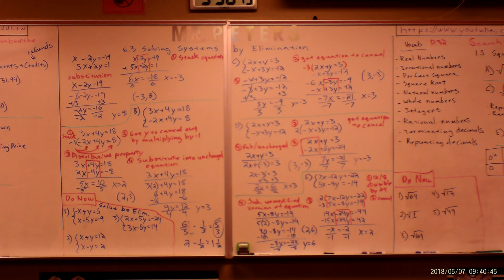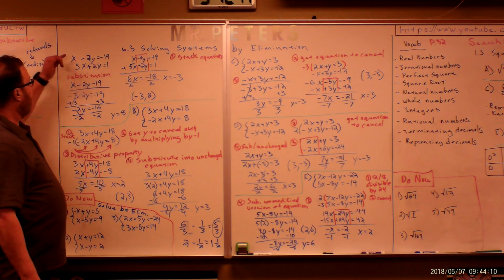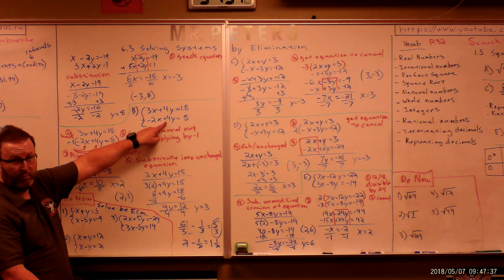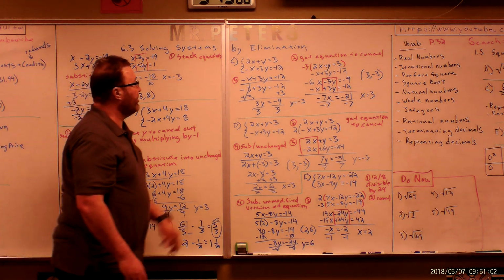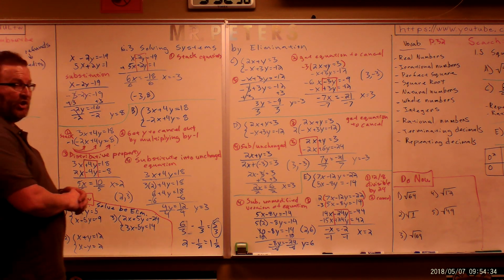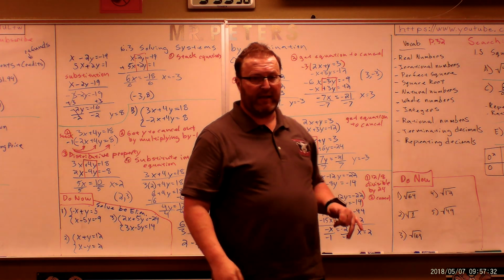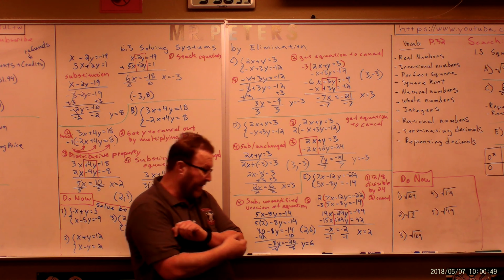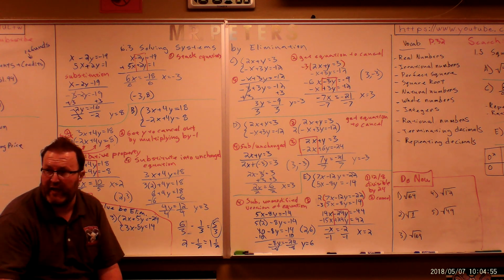6.4 Solving Systems by Elimination - Lecture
6.4 Solving Systems by Elimination